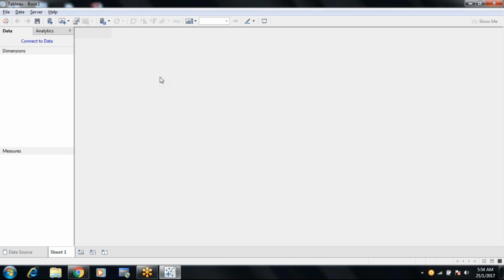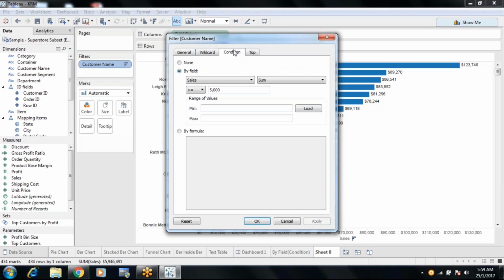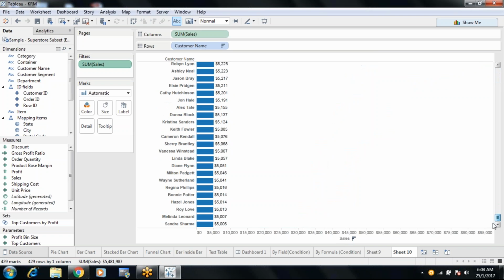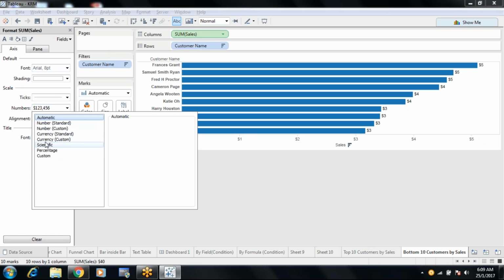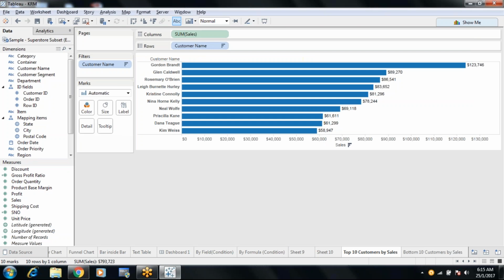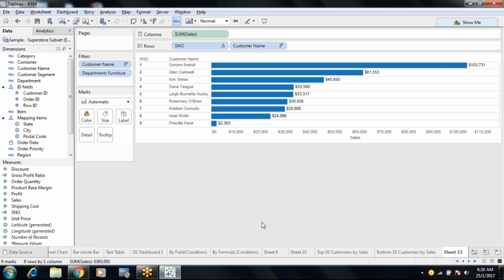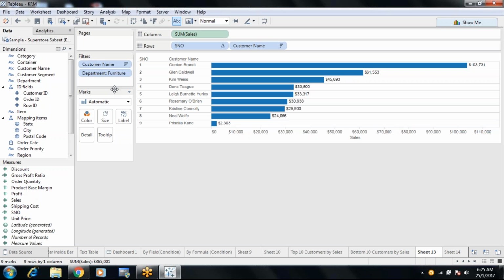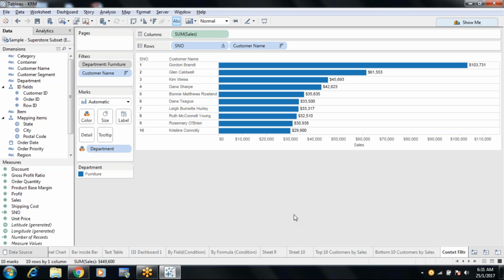Filters in Tableau (JVH Technology--Babu Rao)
Filtering the data based on a condition in Tableau

JVH Technology,
Bangalore,